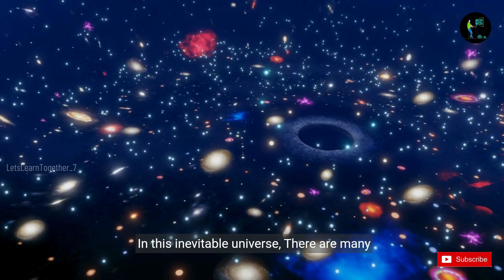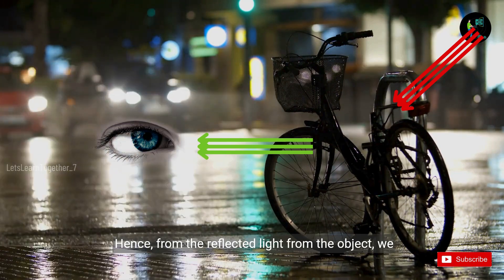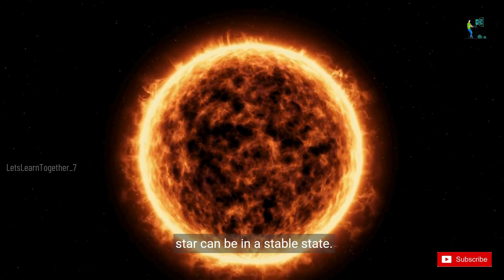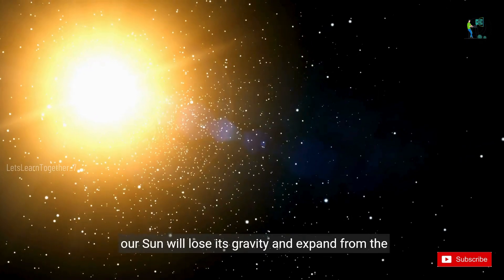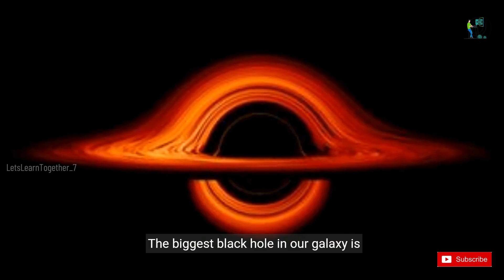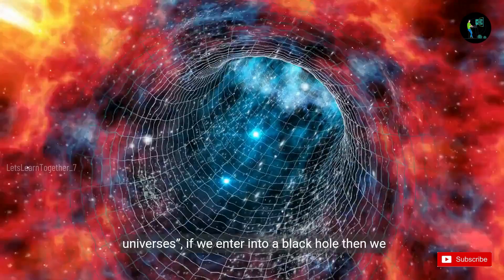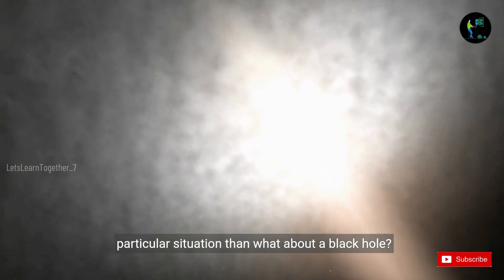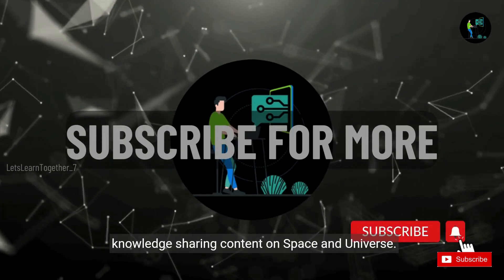Biggest Black Hole. The Mysteries of Black Holes Explained: Supermassive, Muse, Phoenix, and More!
Dive into the enigmatic world of black holes with our latest video. Supermassive blackhole, Interstellar blackhole, Muse Black Hole, Phoenix Black hole, Fortnite black hole. ."The Mysteries of Black Holes Explained." Join us as we unravel the secrets of these cosmic phenomena, from supermassive black holes lurking in the centers of galaxies to the intriguing Phoenix black hole and the mind-boggling biggest black hole ever discovered.

🔍 Key Topics Covered:

The formation of supermassive black holes
Birth of a Black Hole
End of a Black Hole

With stunning visuals and in-depth explanations, this video will take you on a journey through space and time, showcasing the power and mystery of black holes. Whether you're a space enthusiast or just curious about the universe, this video is sure to captivate and inform.